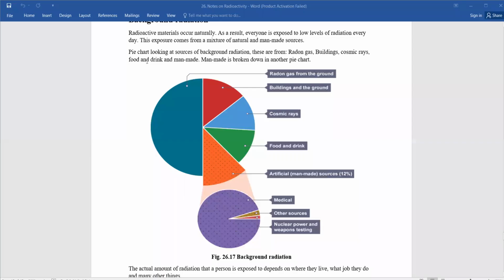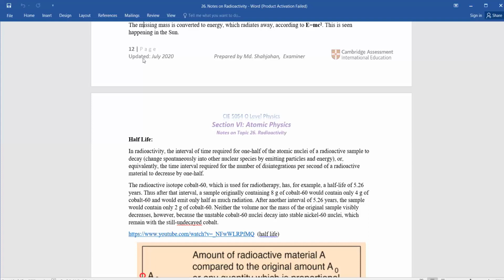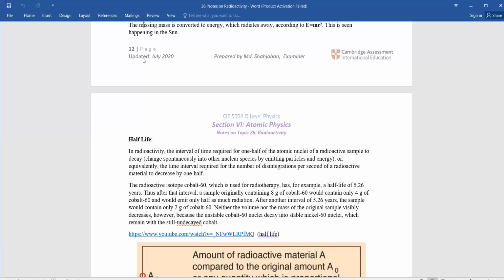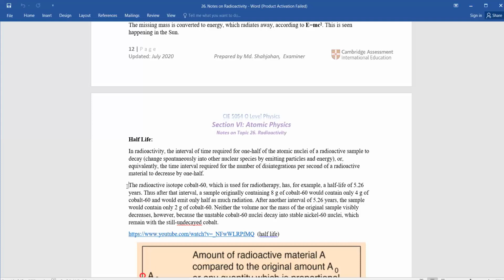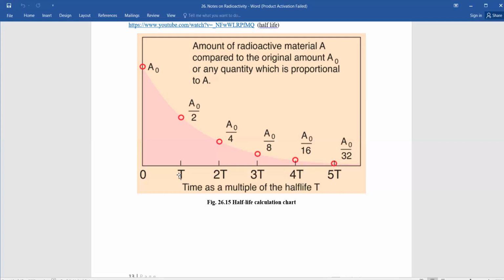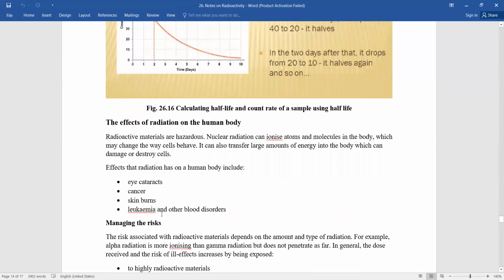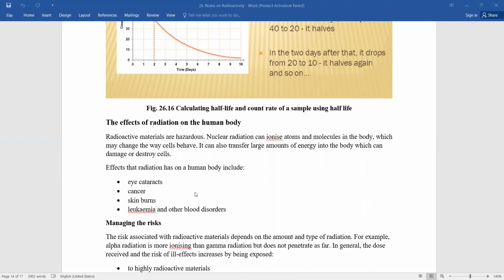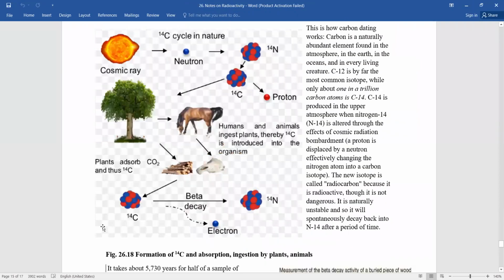Physics Mania O Level batch 1 23 08 2020 Part 1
Half life details.